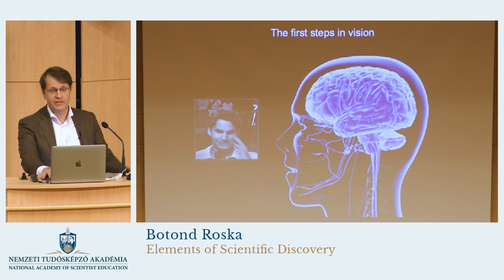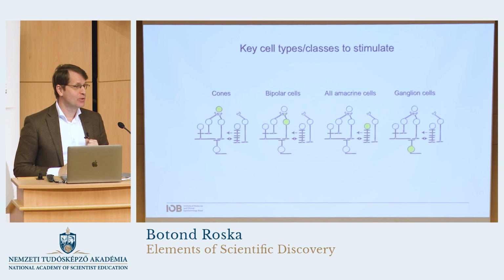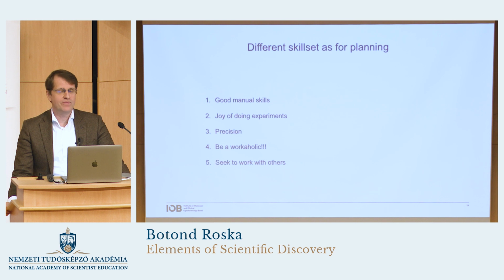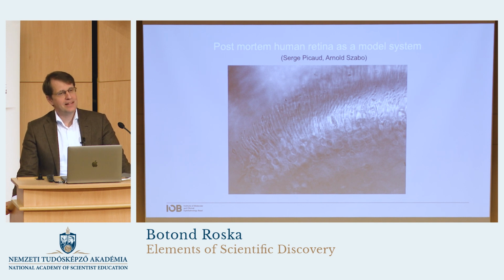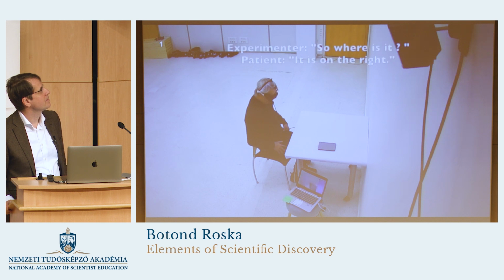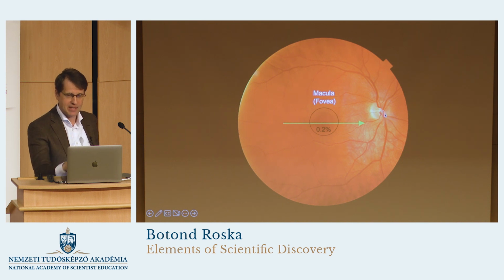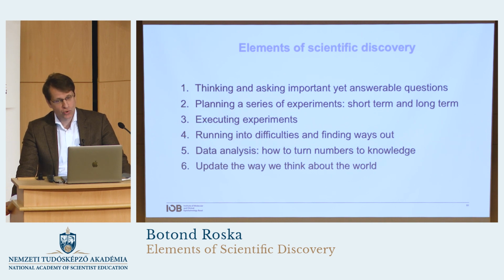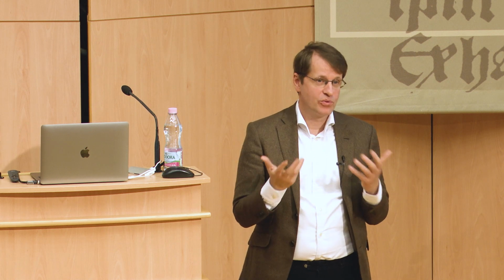Roska Botond előadása (Botond Roska's lecture)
Nobel-díjasok és tehetséges diákok XIX. találkozója
Szeged, 2022. november 10-12.
Vendég: Roska Botond
19th Meeting of Nobel Laureates and Talented Students
Szeged, November 10-12, 2022
Guest: Botond Roska